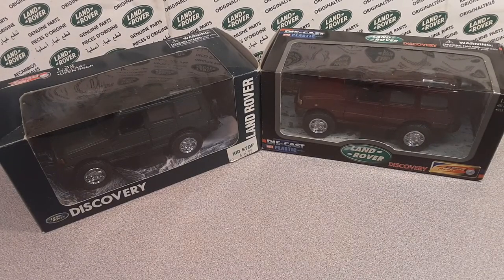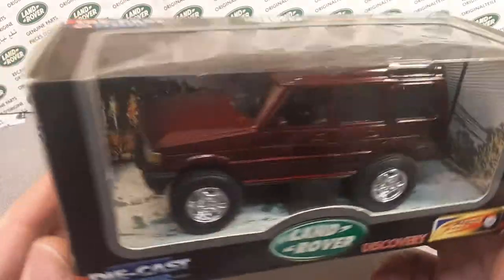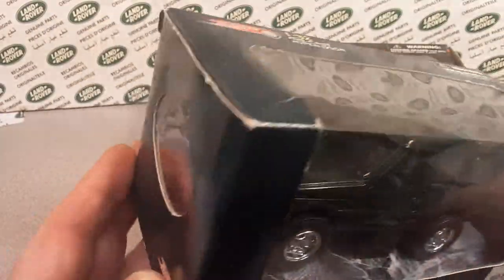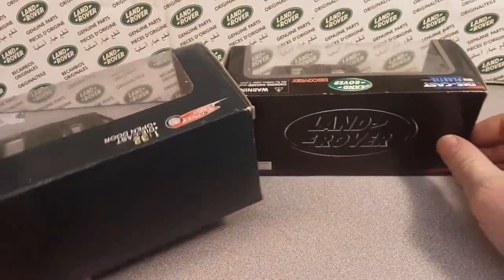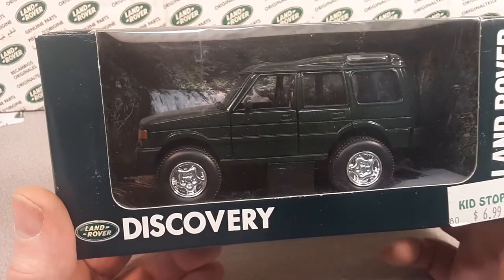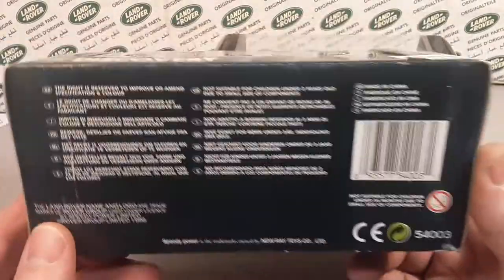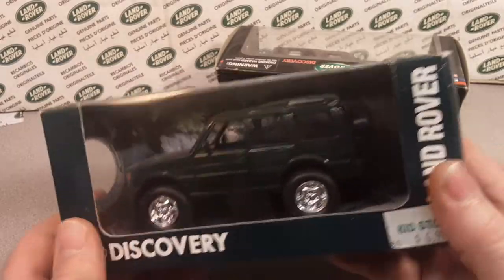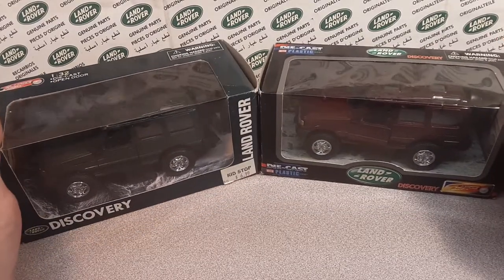Rover Land Speedy Power!! By New Ray!!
Rover Land  Speedy Power brand, By New Ray!
Surprise!!
Yup,  New Ray offers the Brand Speedy Power,
Who would have known!!
Check this video out, and see what else I discover,
and what is in the Rover Land's collection of Land Rovers!!

My Address:
Dan Winchell